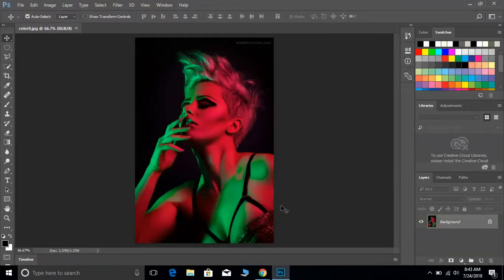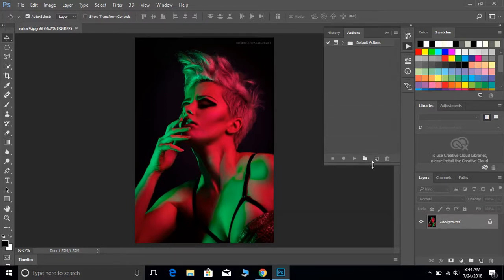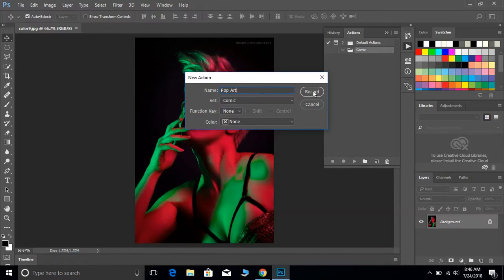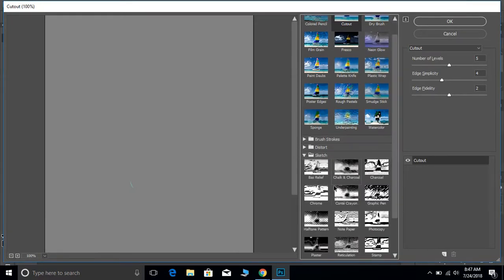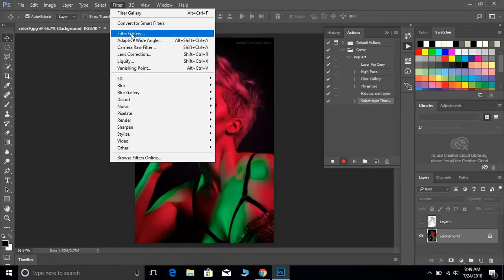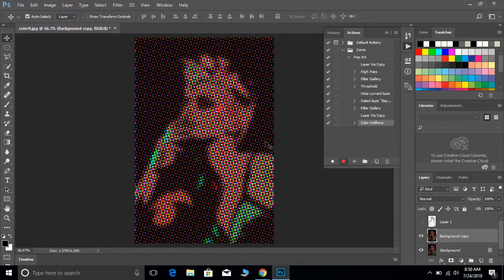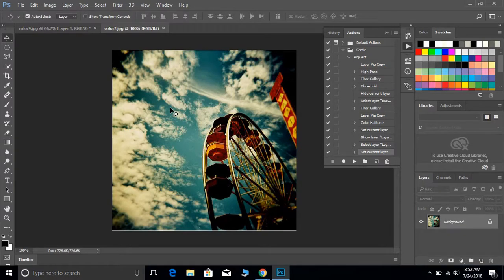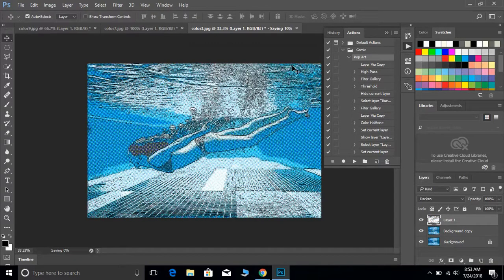Record an Action in Photoshop